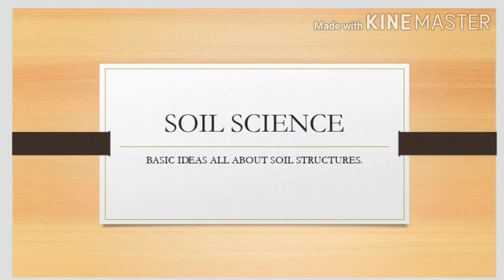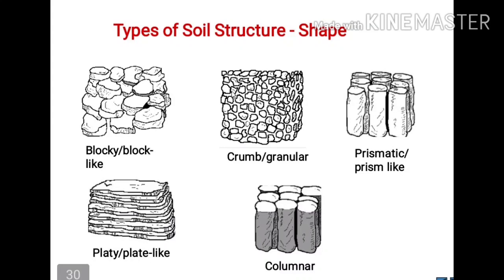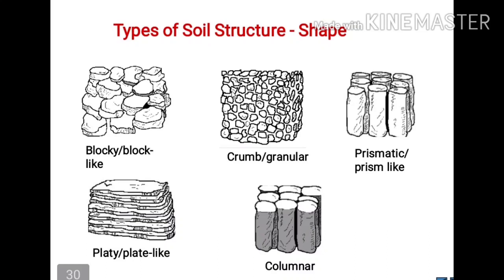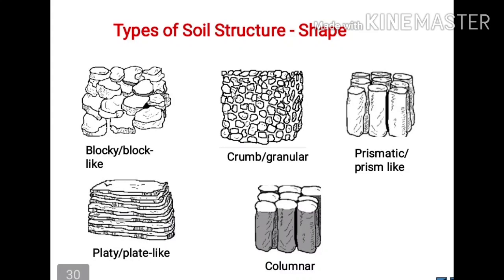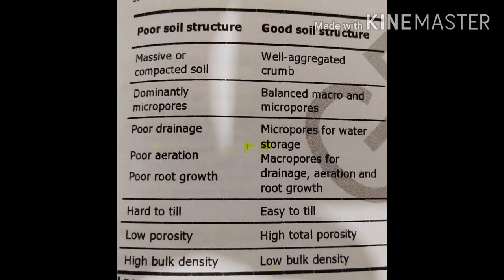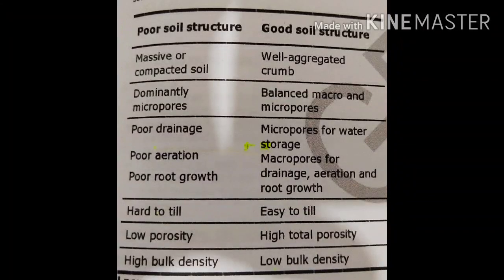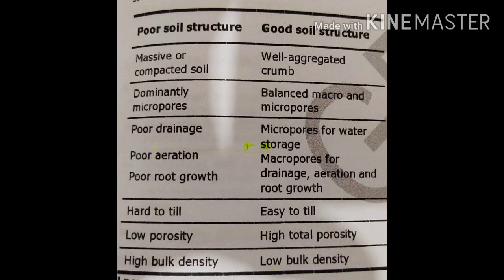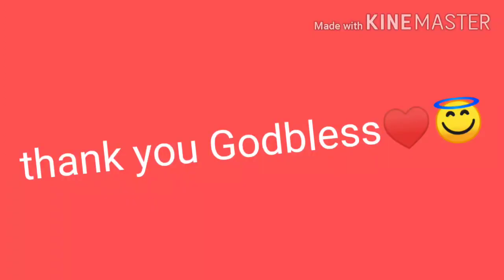SOIL SCIENCE ...TOPIC FOR SOIL STRUCTURE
This video uploaded to help students preparing for their licensure examination in agriculturist 😇